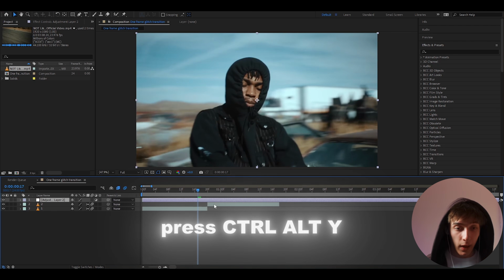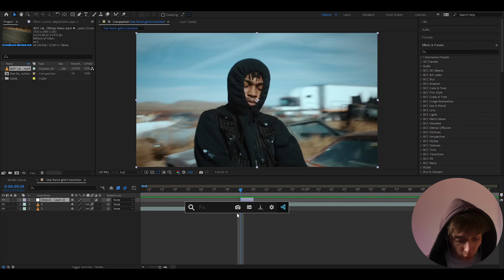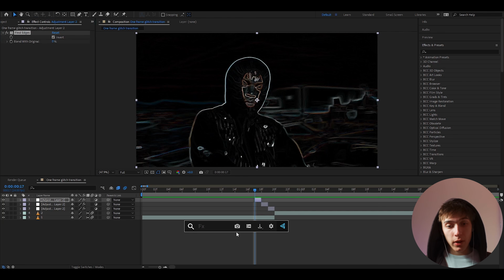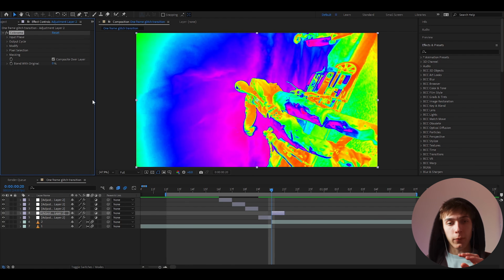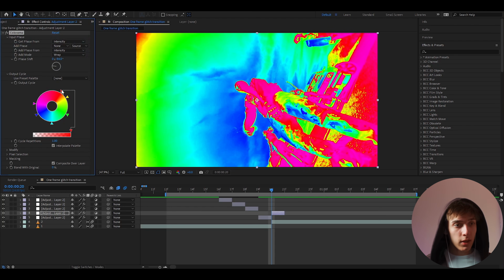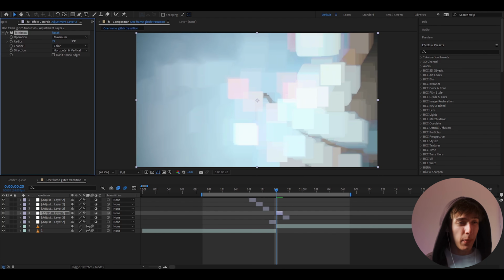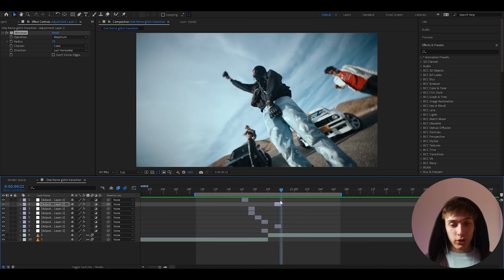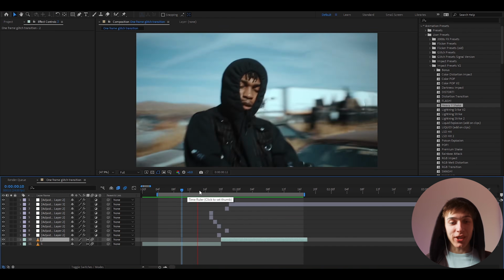One Frame Glitch Transition - After Effects Tutorial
In today's tutorial, we learn how to make this One frame glitch transition in Adobe After Effects.